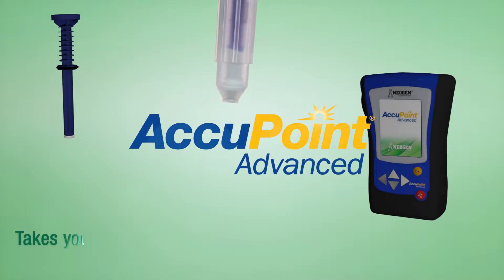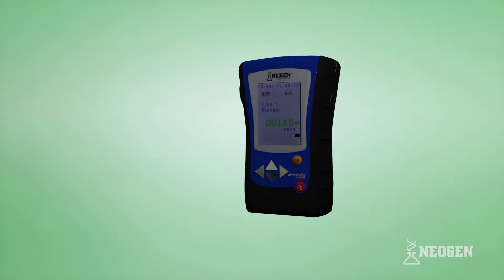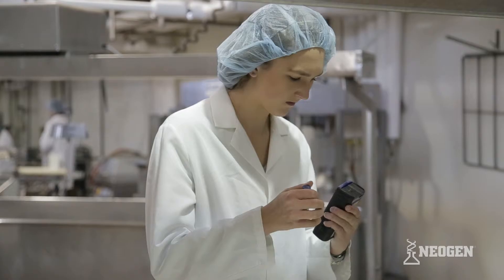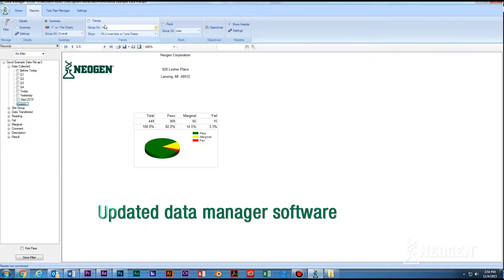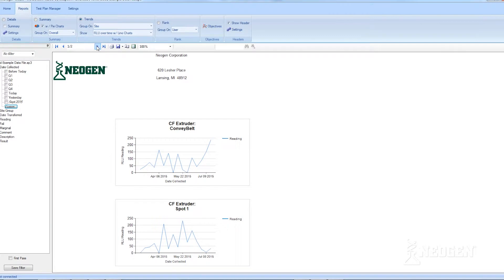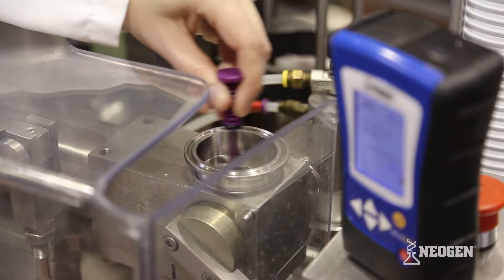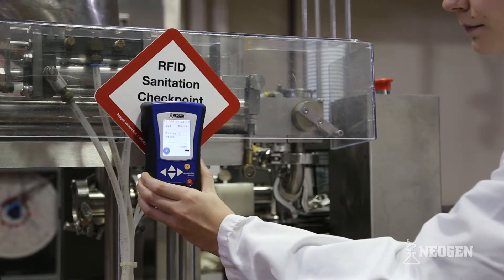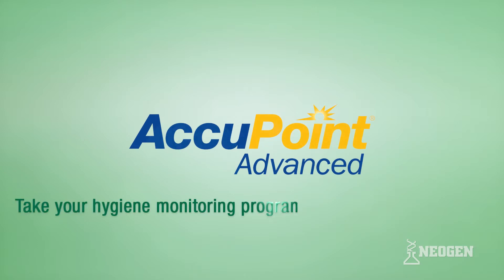AccuPoint® Advanced – A New Level of Clean - UK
Neogen’s AccuPoint® Advanced system provides confidence in your cleaning through advanced ATP-based cleaning verification.